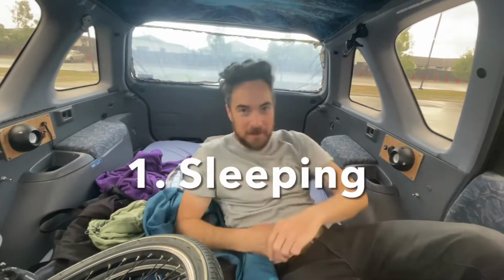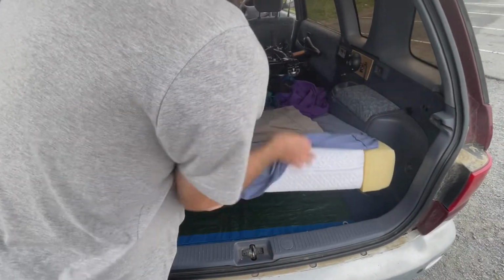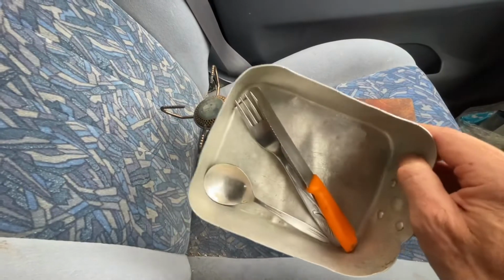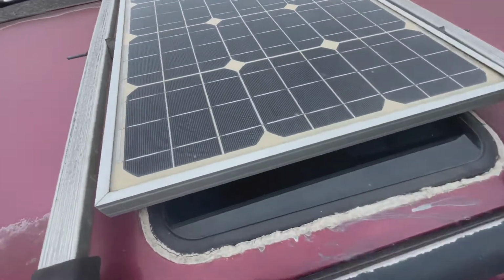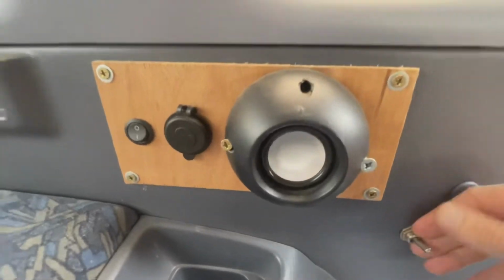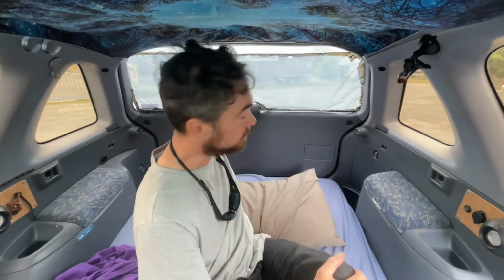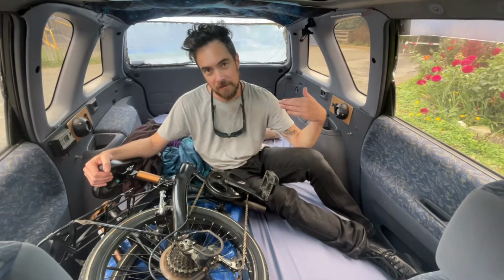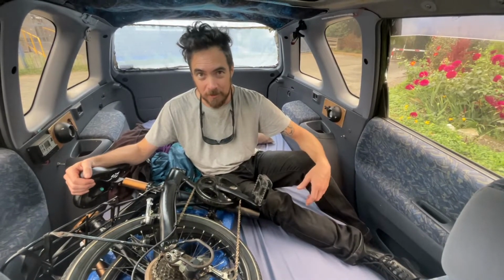Don’t Live in a car - Without these 5 things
Dont live in your car..

Until you watch this video- Top 5 tips for living in your car. These things will ensure living in a car is as comfortable as possible. Dont try it without these 5 things:

1) Get a good memory foam mattress. 2) Get a good system for collecting, storing and preparing water and food. 3) Get a power supply or powerbank.  4) Get tinted windows.
5) Get a folding bike!

Here's a few basics to help with the set up of your car for living:

1. Get an unlikely people mover car to blend in, 2. Tint the windows,. 3. Remove back seats and build a comfortable bed,. 4. Park somewhere safe, 5. Don't spend too long in one place,. 6 Find something to do during the day to get money (any job is good), 7. Join a gym and stay fit physically and mentally, 8.

I lived in a car for 3 years, some of these tips might be helpful if you want to do this. Links for budget saving equipment and parts to build the project below-

To build your car solar power system use these links to save on the gear:
50watt solar panel for your car roof
Folding bike

Gear list and other things that i find useful:

Window tint
Gas stove
pot, cup, knife fork and spoon
usb powered stereo
usb outlets
12v switches

I produce  real content to help out those that are looking for this information. If you are about to live in your car be safe, be well and good luck!